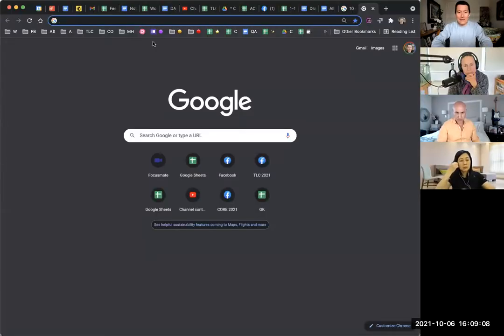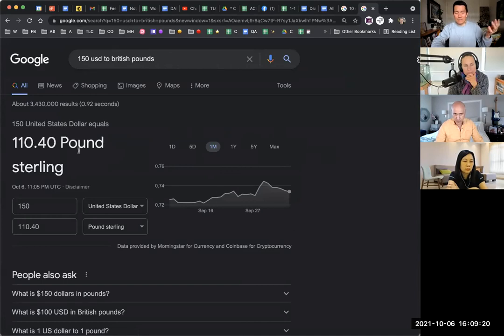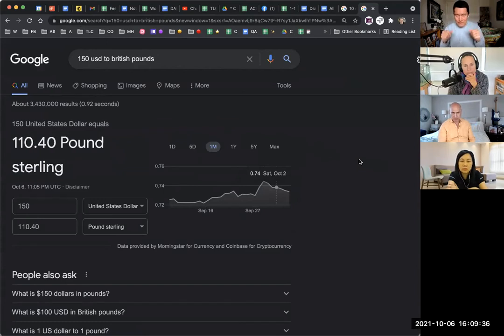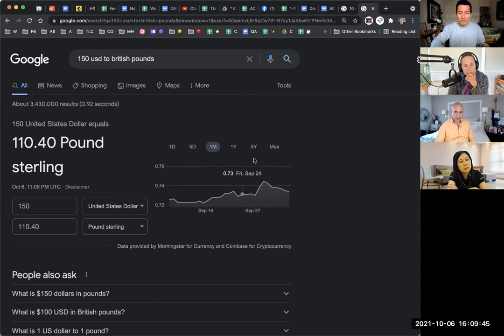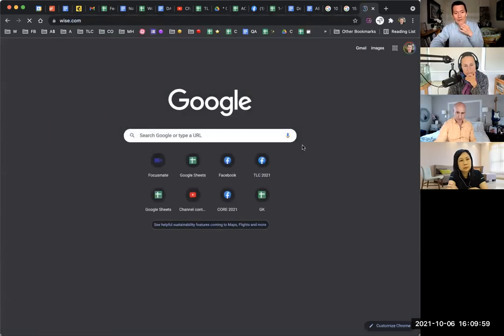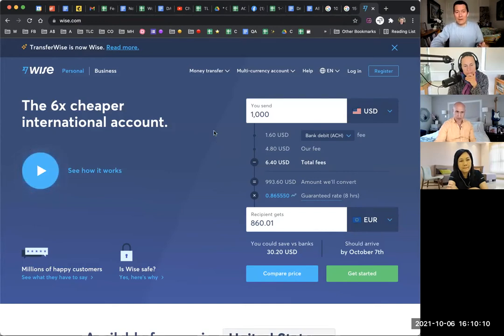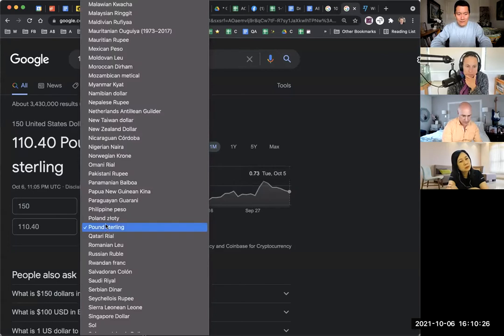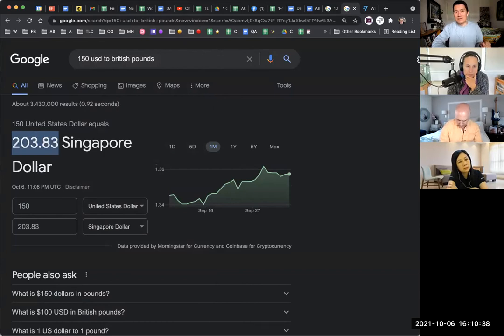Should you charge clients different fees, based on their currency & regional economy?